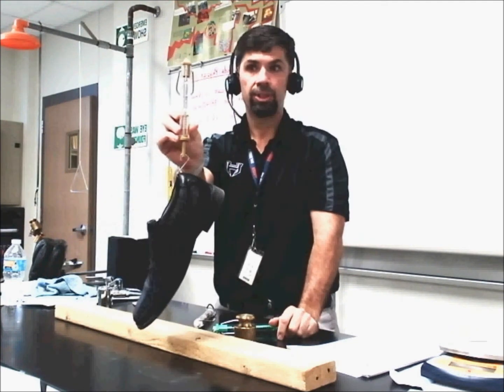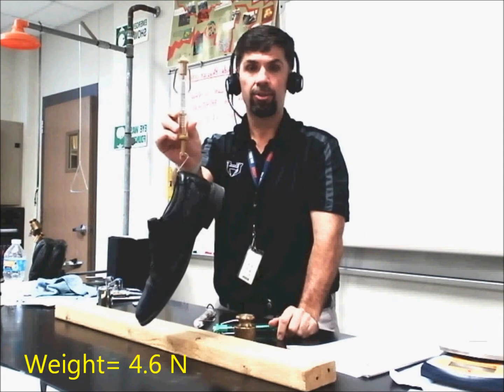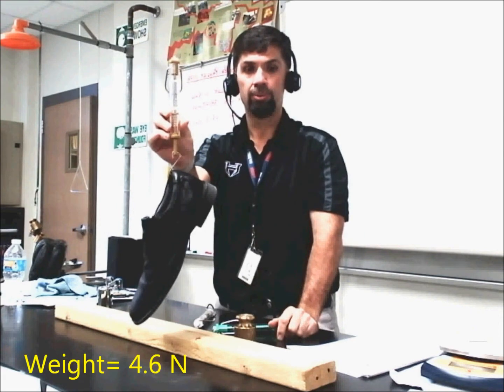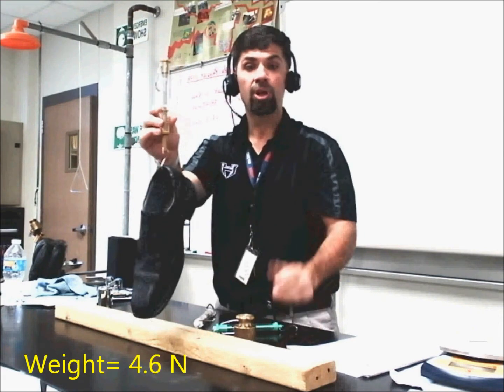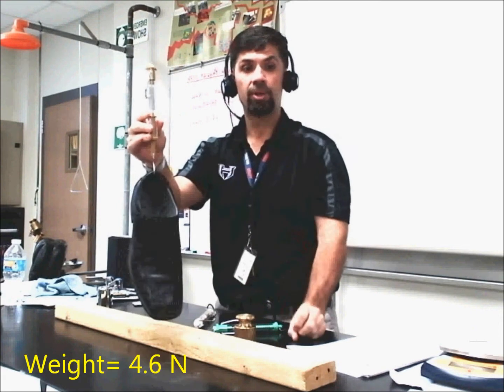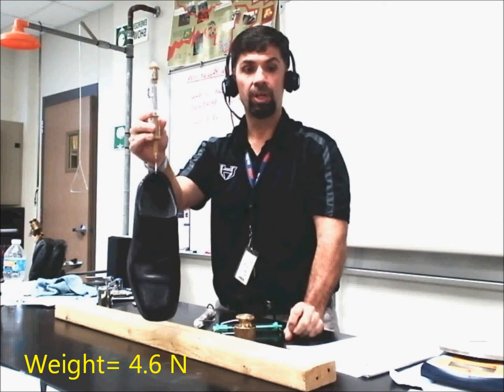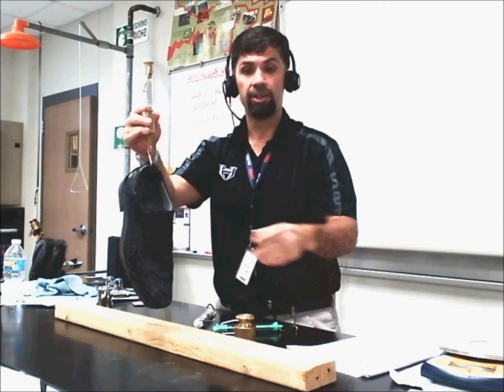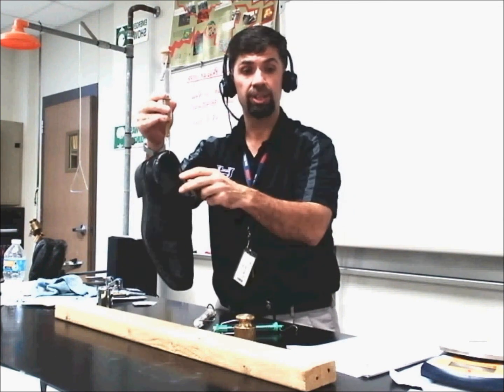Mu of a Shoe Lab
Demo of the Mu of a shoe lab from class on 10/26 & 10/27